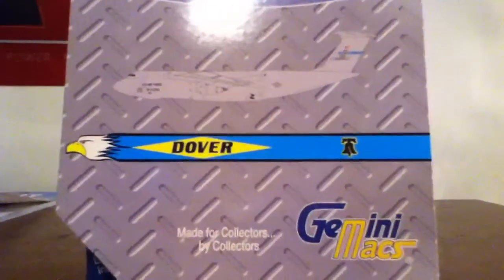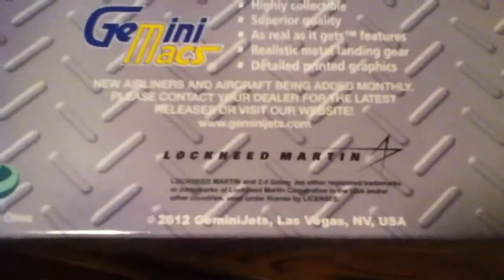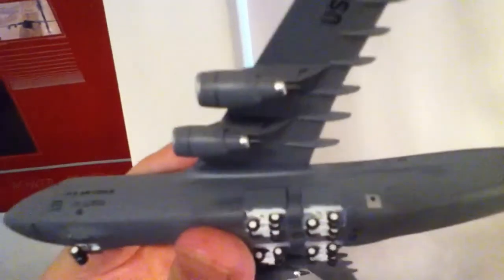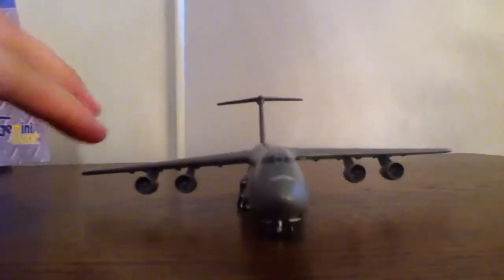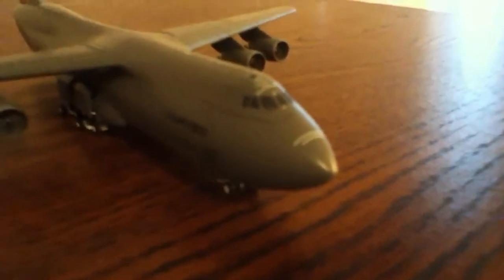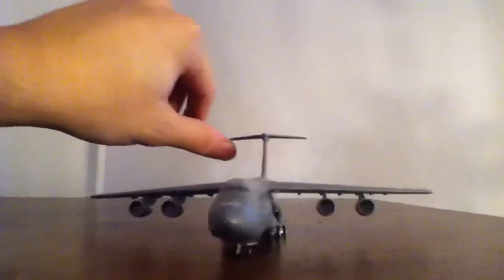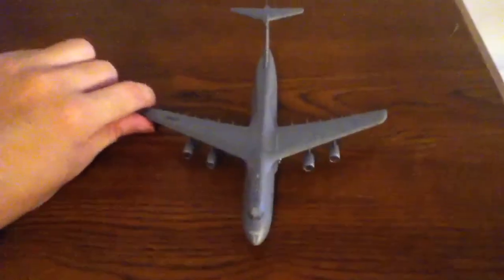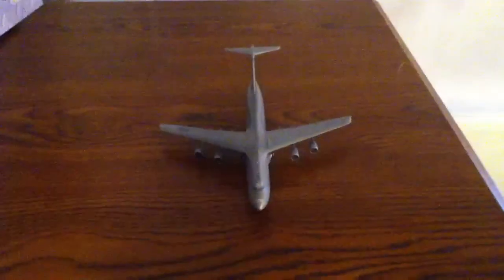Gemini MACs Lockheed Martin C-5M Super Galaxy Dover AFB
My review of the Gemini MACs C-5M Super Galaxy, which is now the model of C-5s that Dover AFB uses. Dover AFB, home of the Super Galaxy!